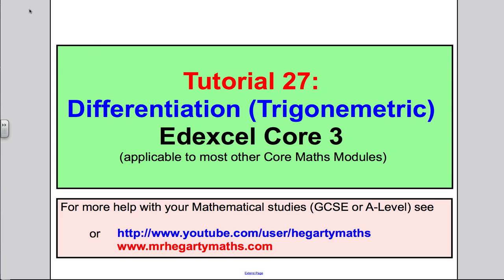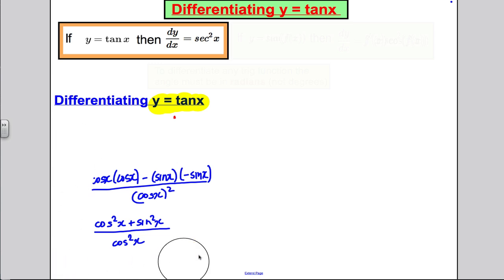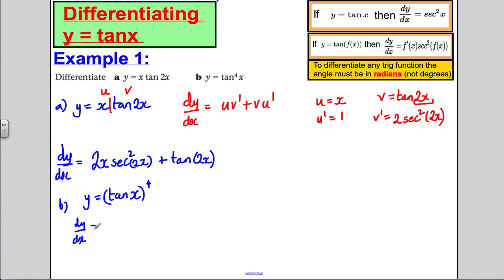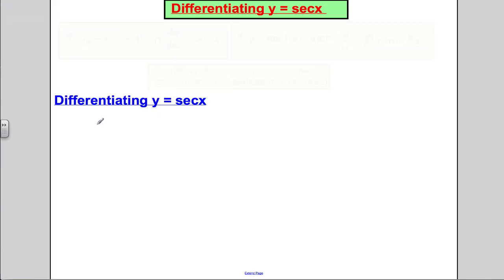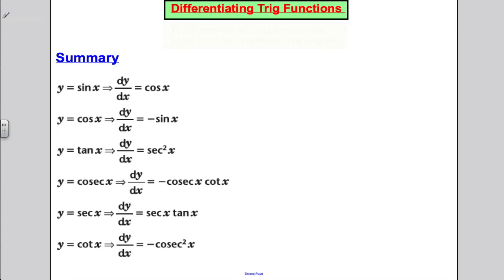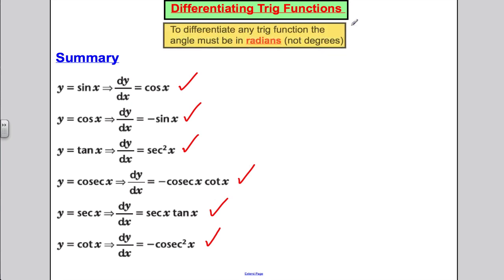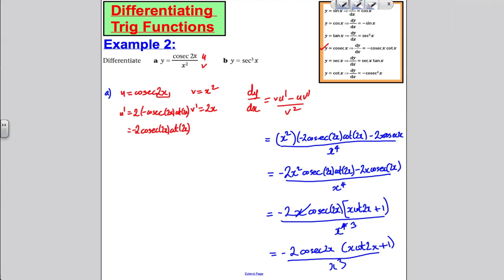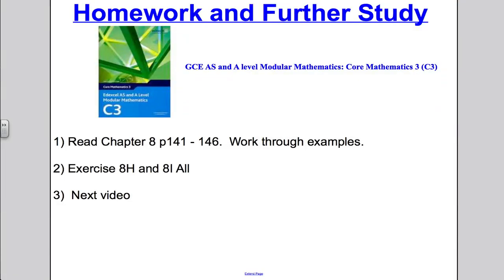A-Level Maths Edexcel Differentiation (10) - L27 - Core 3 Edexcel Maths A-Level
This video is a tutorial on Differentiation (10) re differentiating y=tanx, y=cotx, y=cosecx,y=secx for Core 3.  Please make yourself revision notes while watching this and attempt my examples.  After this then move to my next video on Core 3 EDEXCEL A-Level.